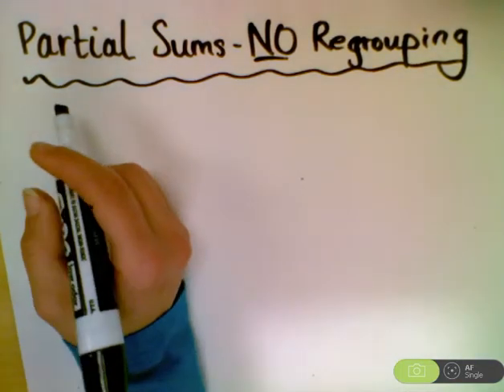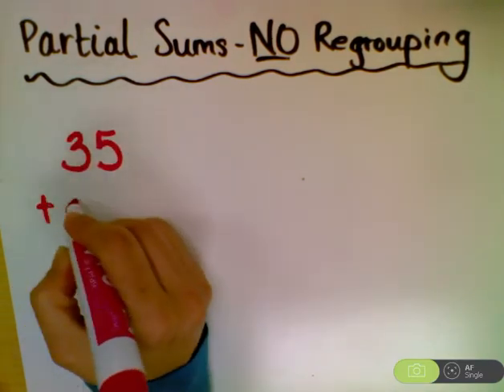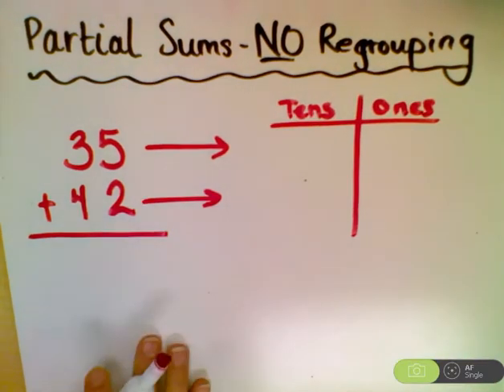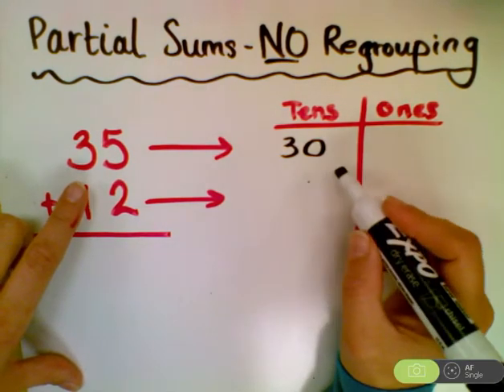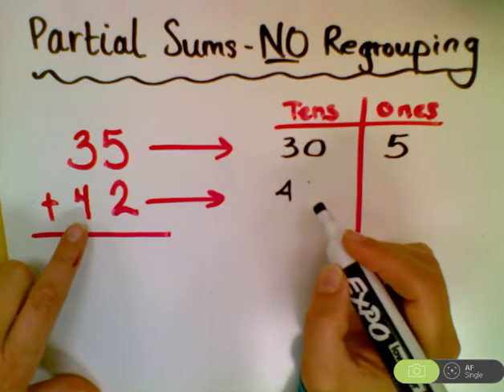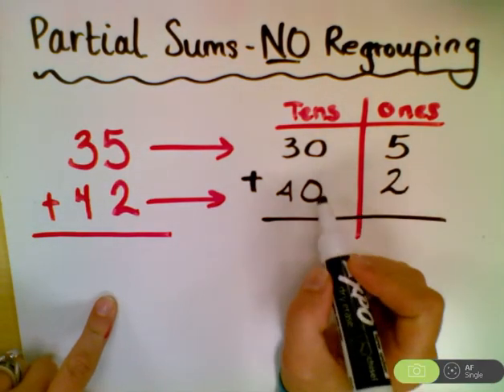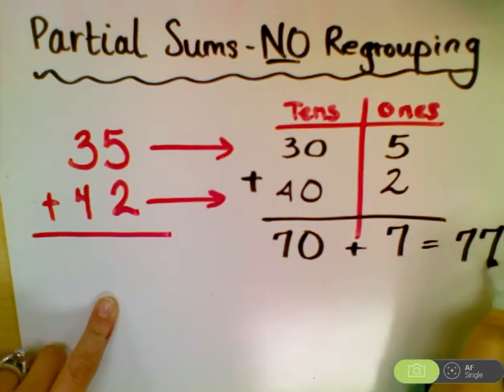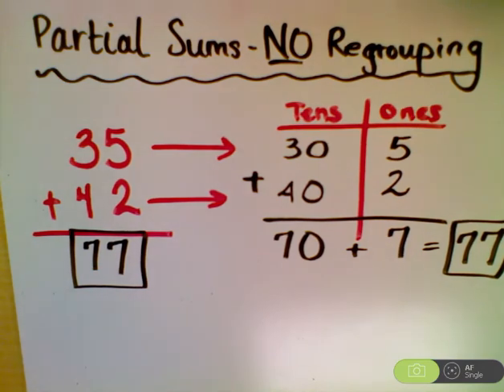Partial Sums-No Regrouping